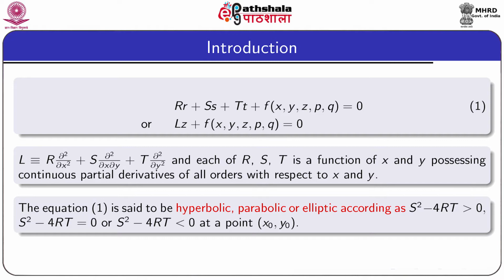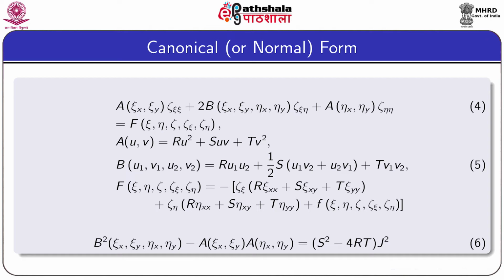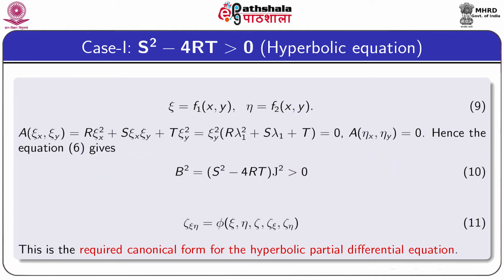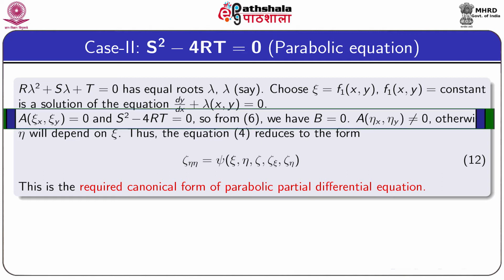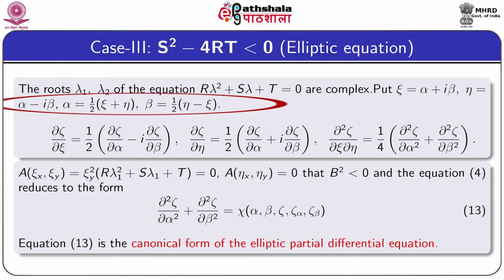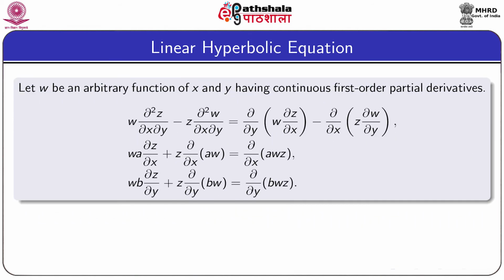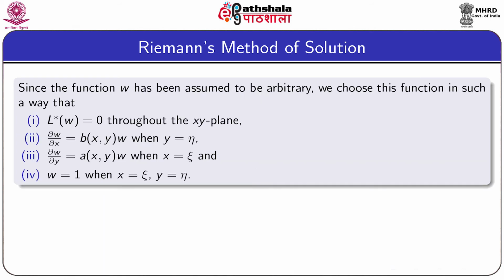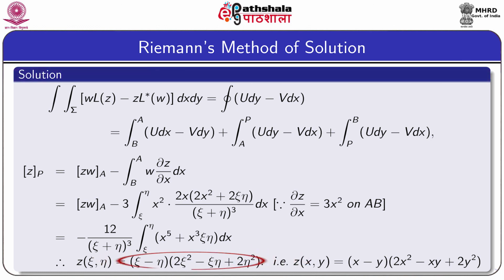M-11. Second order partial differential equations with variable coefficients